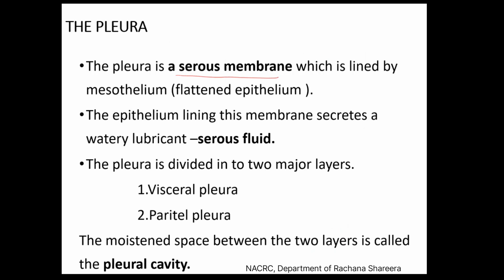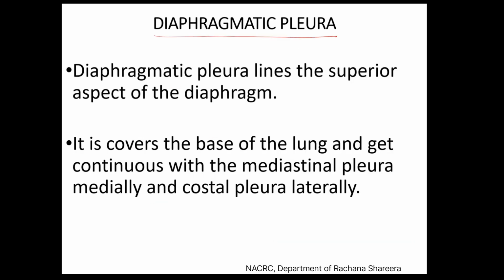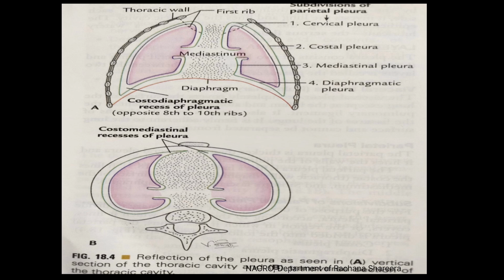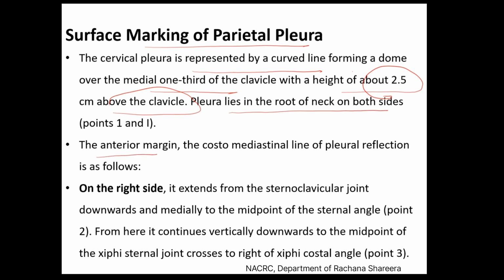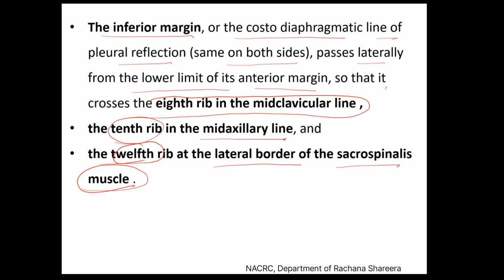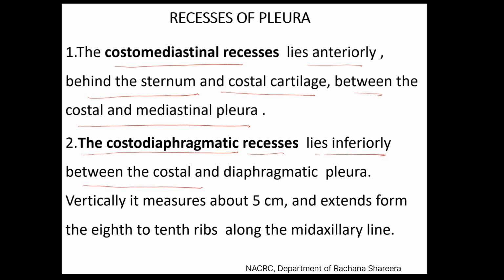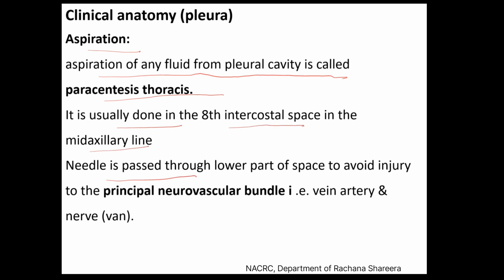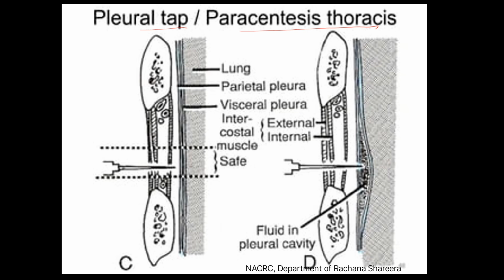The Pleura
The pleura is a thin, double-layered membrane surrounding the lungs and lining the chest cavity. It consists of two layers: the visceral pleura, which covers the lungs, and the parietal pleura, which lines the chest wall and diaphragm. Between these layers is the pleural cavity, containing a small amount of lubricating fluid that reduces friction during breathing. The pleura helps maintain lung expansion and protects the lungs from injury. Inflammation of the pleura, called pleuritis or pleurisy, can cause chest pain, often worsening with deep breaths, and may result from infections, injuries, or other lung-related conditions.